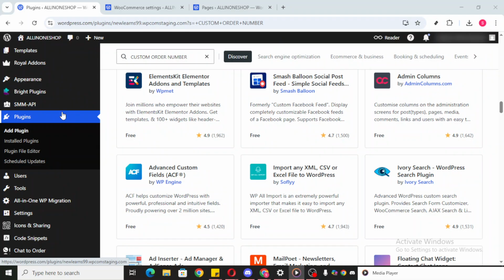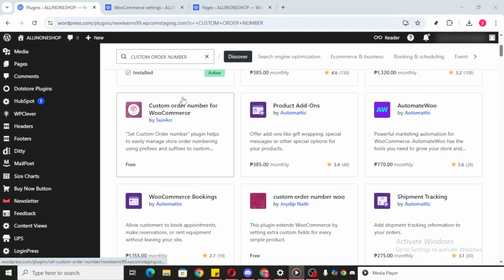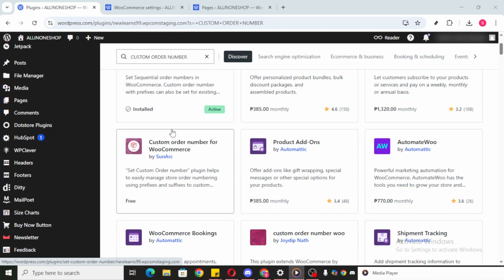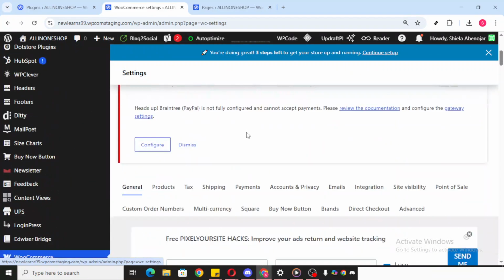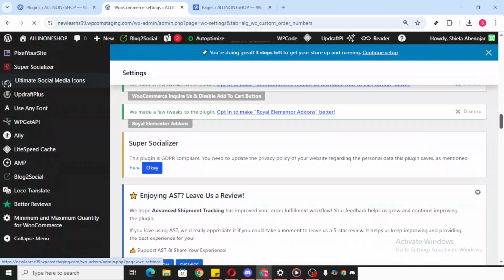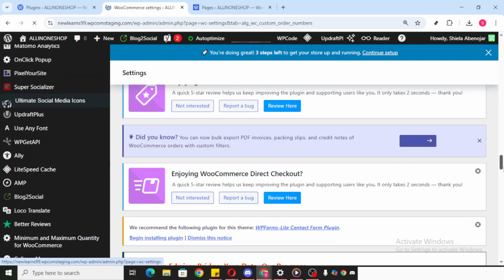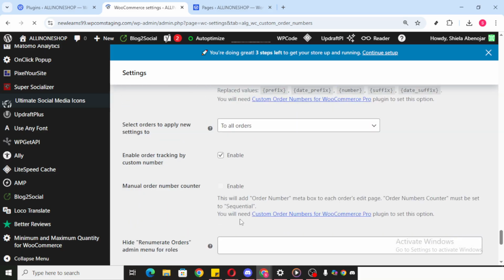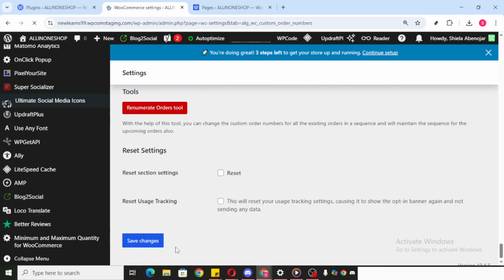How to Reset WooCommerce Order Number (full guide)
Today in this video we are going to learn  How to Reset WooCommerce Order Number  How to Reset WooCommerce Order Number, reset WooCommerce order numbers, WooCommerce order number reset tutorial, change WooCommerce order ID, WooCommerce order numbering guide, reset order sequence WooCommerce, WooCommerce order number plugin, WooCommerce for beginners